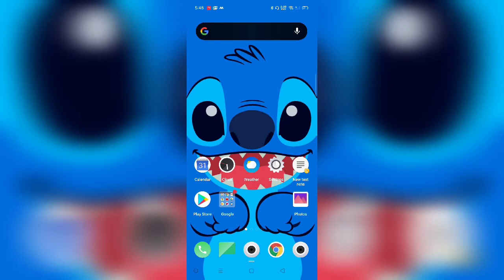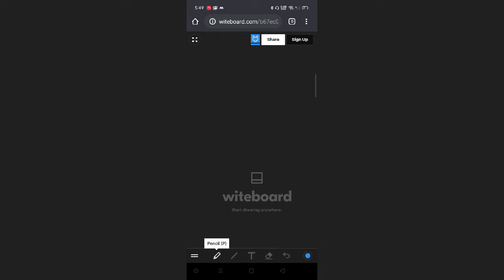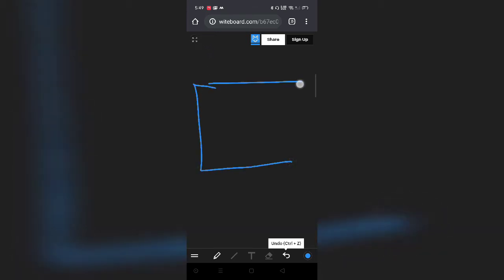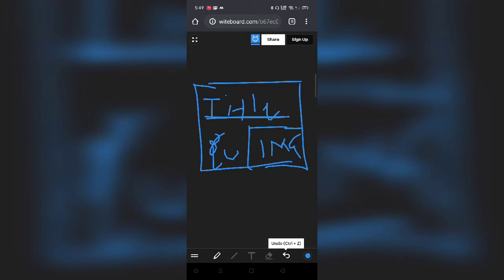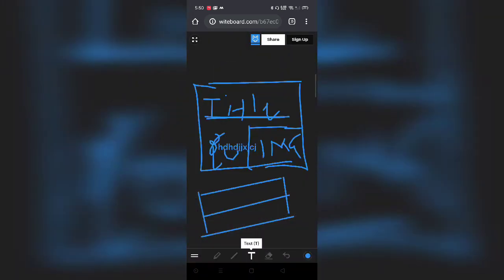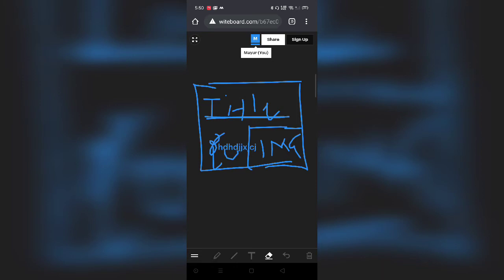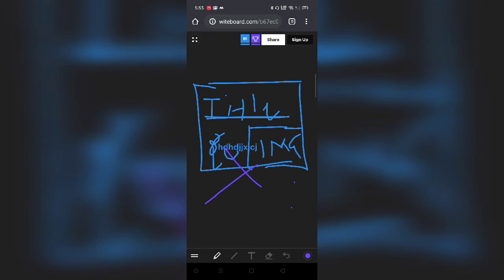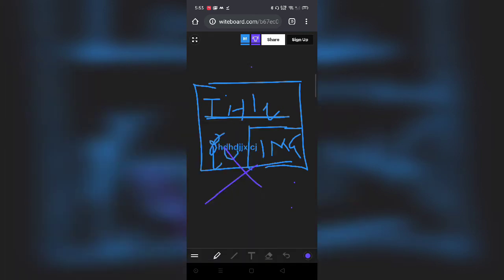Witeboard a digital board in your pocket no SIGNUP REQUIRED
Hi Youtube,
In this video we will learn how to use witeboard a digital board that helps designers and creative people to share their thoughts and rough sketch right from your phone. No signup required you can share your layouts with as many people as you want

Marketing Automation

1. Moosend - Free Unlimited Emails

3. PixelMe - Free Forever Plan

4. Monday.com - Check it out

1. Crowdfire - Free Content Curation

2. Elokenz - Smart Content Marketing

3. Iconosquare - Try For Free

4. Socialbee - Social Media Automation

Lead Generation/Capture

2. JustUno - Start Capturing Leads

Chatbot

Website Design/Development

1. Usepastel - Free Freeback Tool

2. Shotzr - The right images for your campaign

1. Shorby - Try It Now

Content Marketing

1. Storychief - Try it Now

Safety/Privacy

1. SwipedOn - Check it out

Sell Online

1. Thinkific - Create and sell Online courses

SMS Marketing

Design Tools